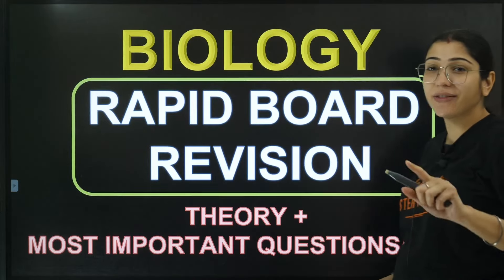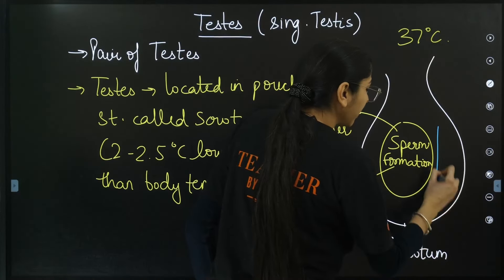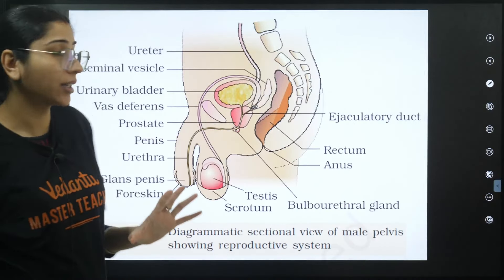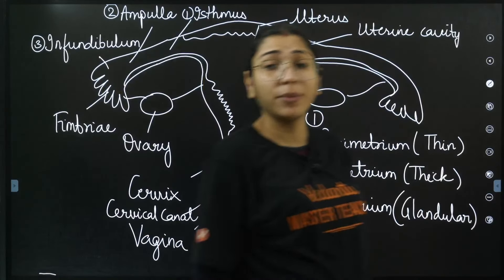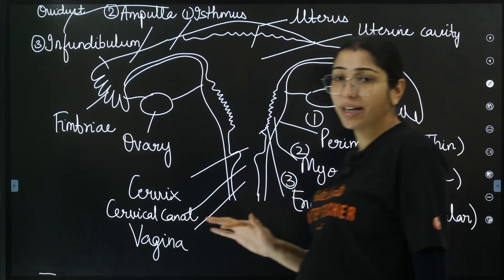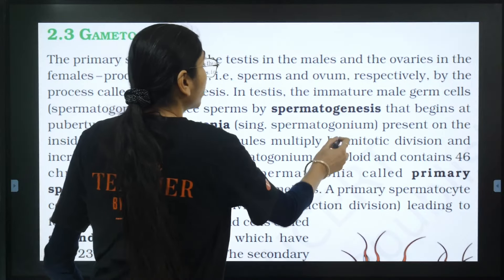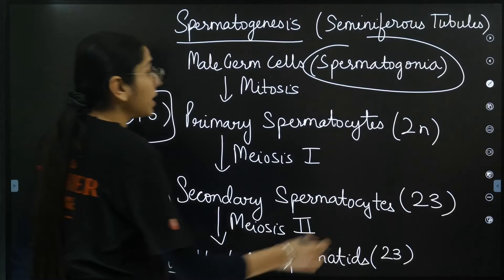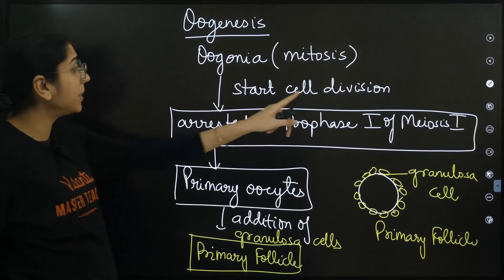ONE SHOT🔥 Human Reproduction | Class 12 Final Revision | CBSE 2024 | Concept + PYQS | Kanika Ma'am🔥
🎉💡 Embark on an exciting journey through the intricate world of Human Reproduction with our exhilarating ONE SHOT session! 🚀

 Led by the dynamic Kanika Ma'am, get ready for an immersive final revision experience filled to the brim with essential concepts and challenging Previous Year Questions! 💯

 Let's inject some fun into your CBSE 2024 preparation and gear up to conquer those exams together!

 🎓 Don't miss out on this thrilling opportunity to elevate your understanding and boost your scores! 🌟🔬